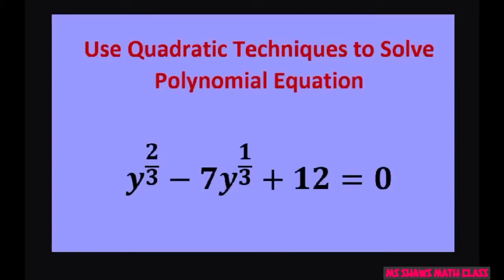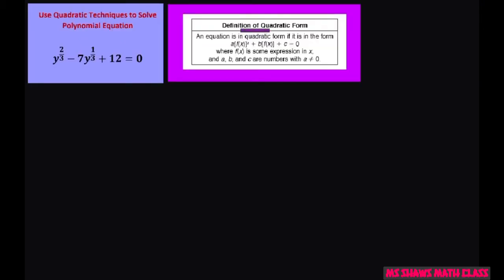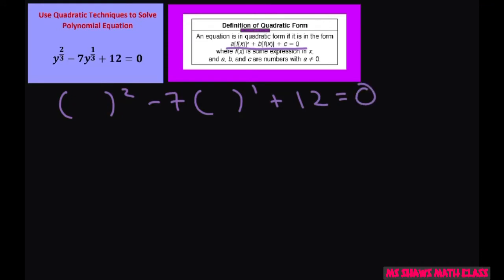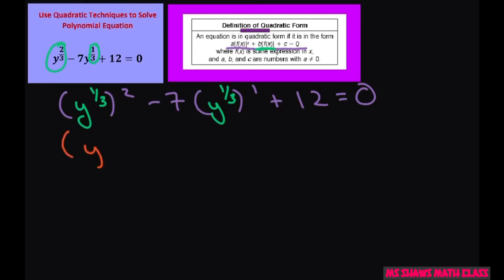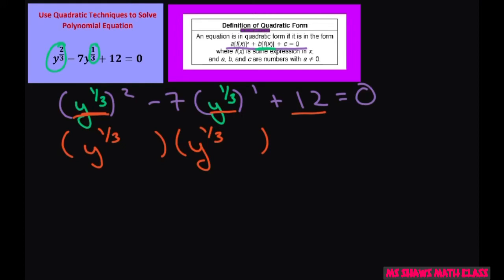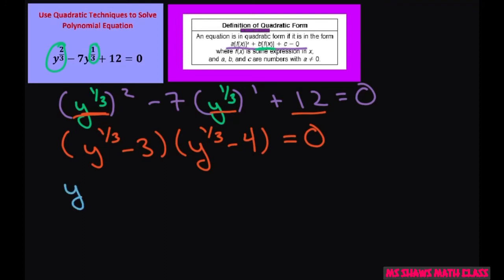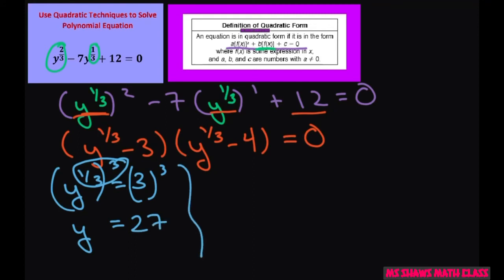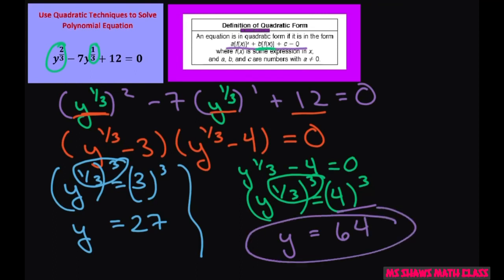Use quadratic techniques to solve y^(2/3) -7y^(1/3) + 12 = 0. Factoring